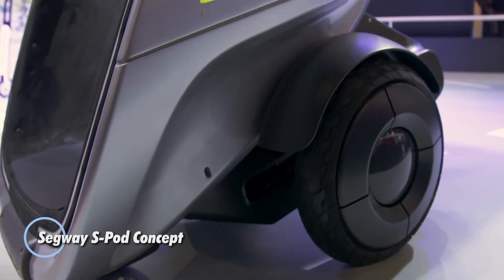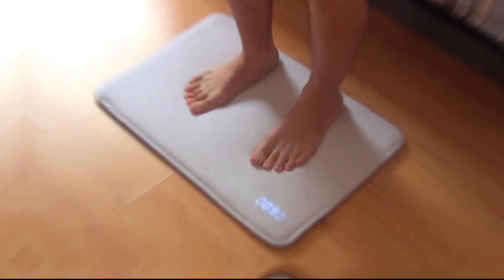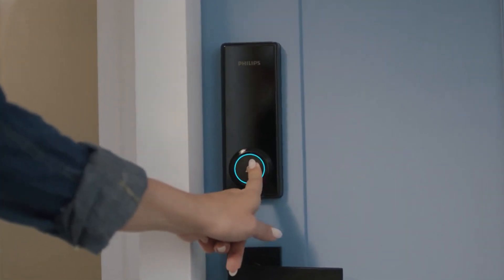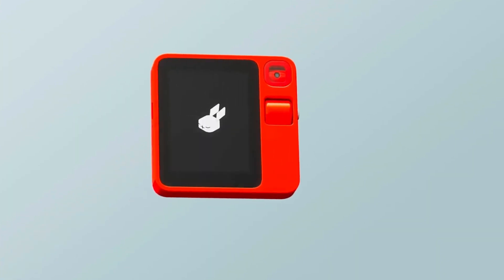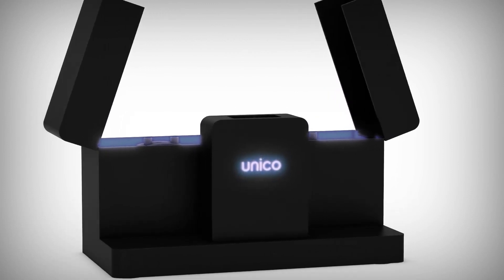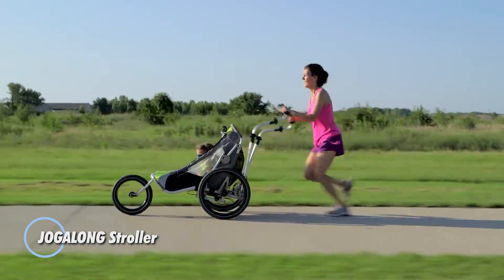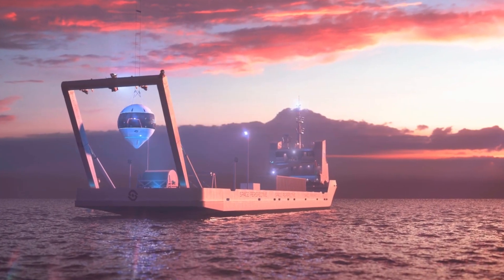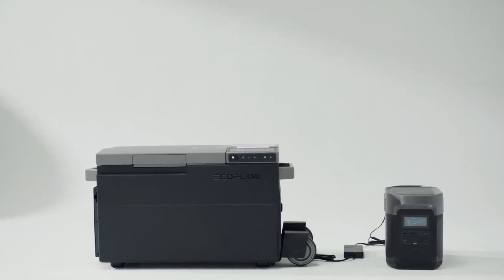AMAZING INVENTIONS THAT WILL CHANGE YOUR LIFE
"Discover a world of innovation with these incredible inventions that are revolutionizing how we live! From cutting-edge technology to ingenious solutions, these creations are set to change the way you think about everyday tasks. Explore the future today!"

00:00 - Segway S-Pod Concept
01:12 - Ruggie Alarm Mat
02:06 - Phillips Palm Recognition Smart Deadbolt
03:08 - TCL NXTWEAR G
04:09 - Rabbit R1
05:17 - Unico Smartbrush
06:16 - Mercanewheels TRANSBOARD
07:14 - JOGALONG Stroller
08:11 - Space Perspective Capsule
09:11 - EcoFlow Glacier